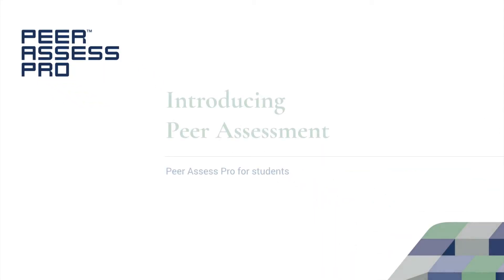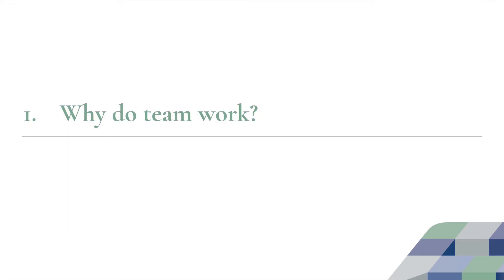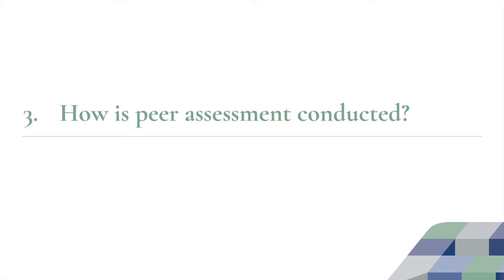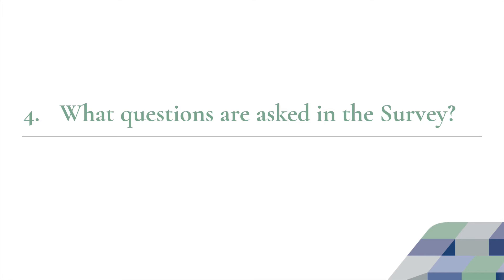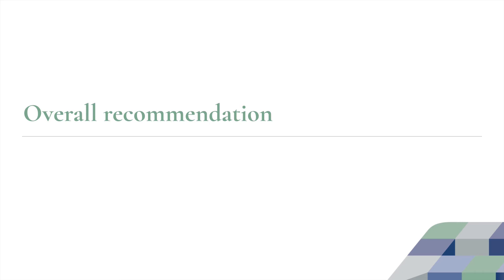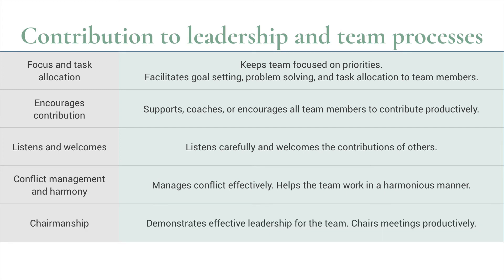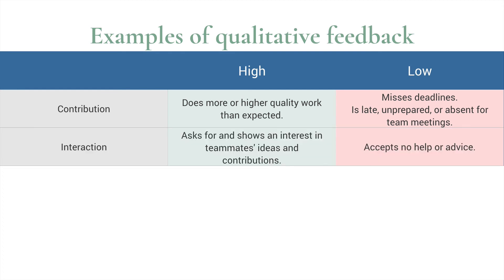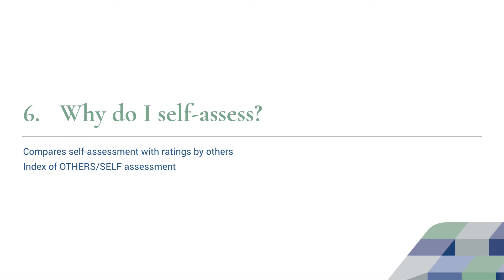Peer assessment for students - Introduction and overview - OLD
This video helps students understand the reasons for group work in an academic context. Introduces the benefits of using assessment by the team members of each team members' contribution (peer assessment). Introduces the role of the Peer Assessment Pro system as a basis for facilitating the collection and dissemination of peer feedback information from students. Provides examples of the types of development information students could provide to the peer members of their team.